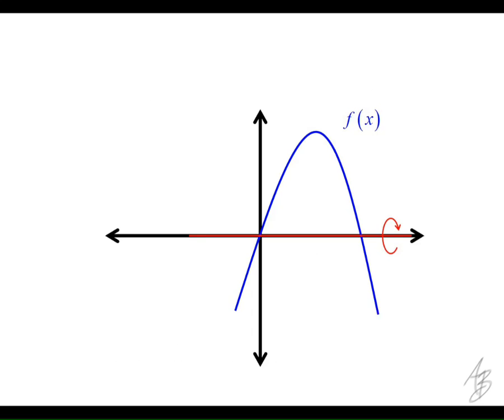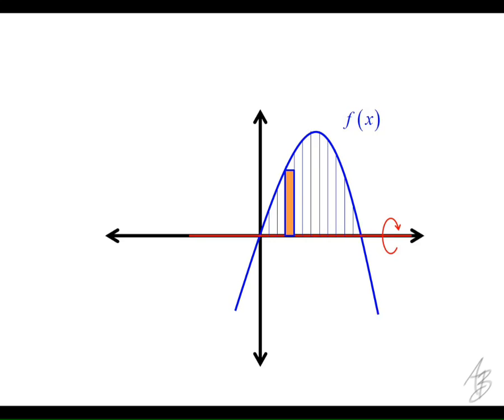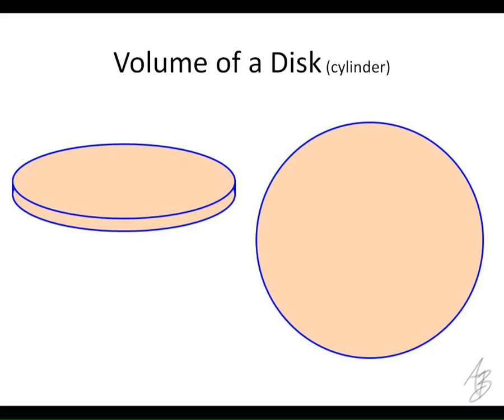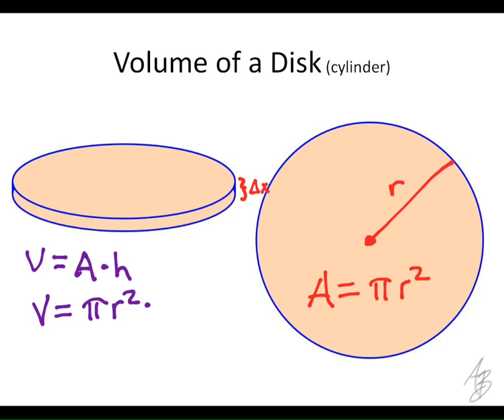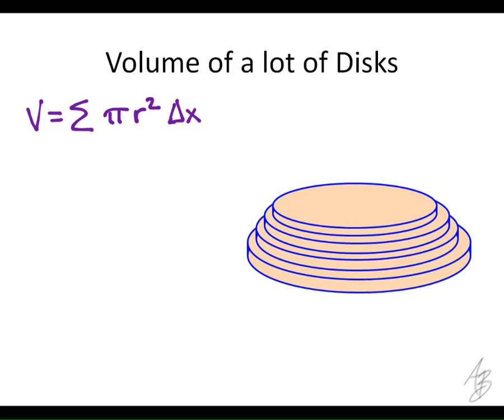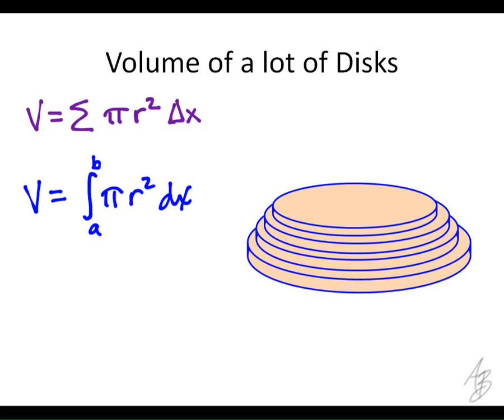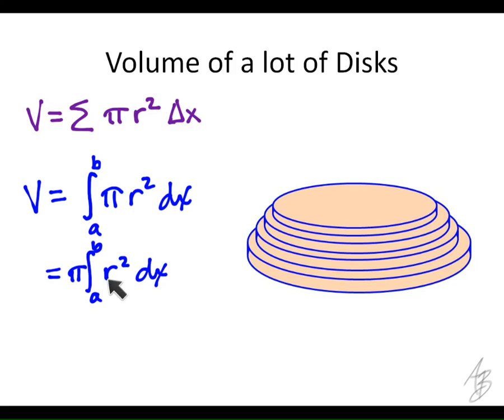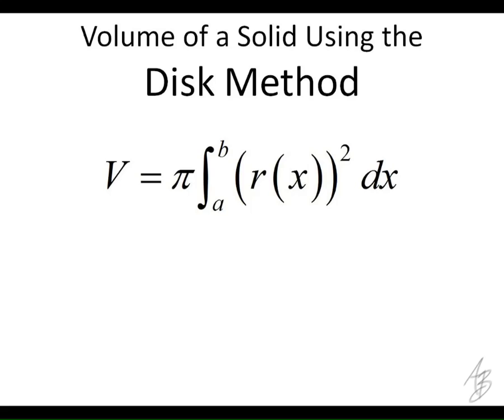7.3 -Volumes with Disk Cross Sections